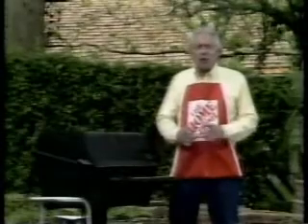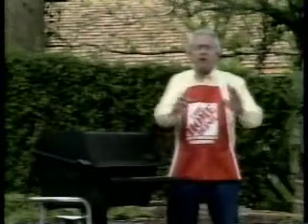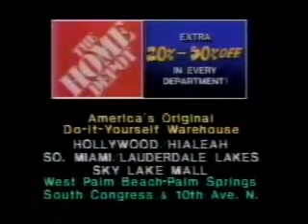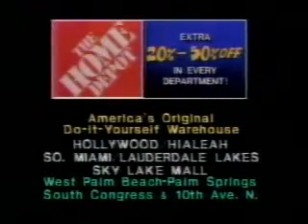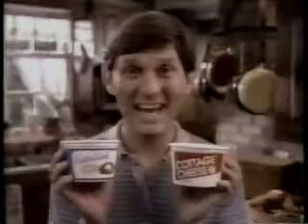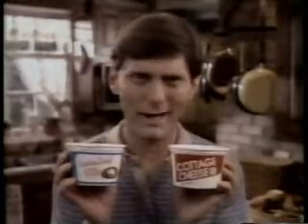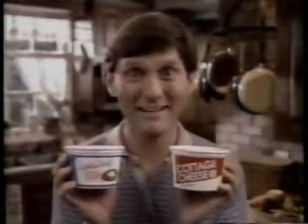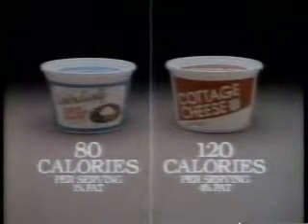WDZL (Now WBZL) Break - July 1984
ALL NEW!  In this break from the Honeymooners, we have plugs for Home Depot (Amazing similar nearly 30 years later), Breyer's Ice Cream, Light N Lively Cottage Cheese.